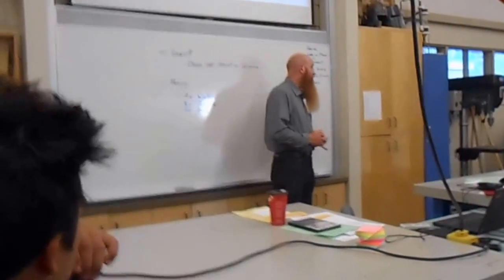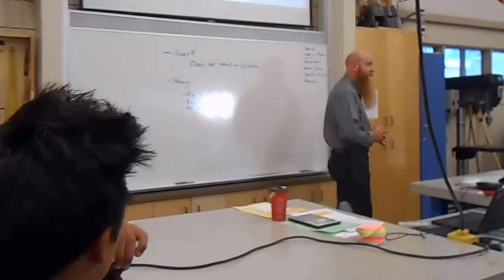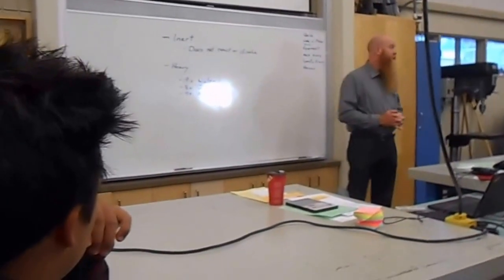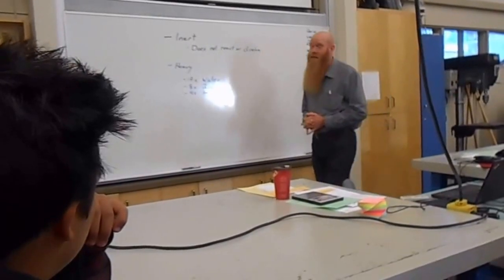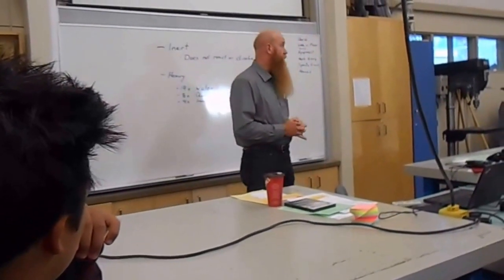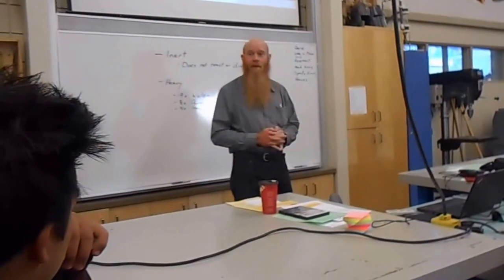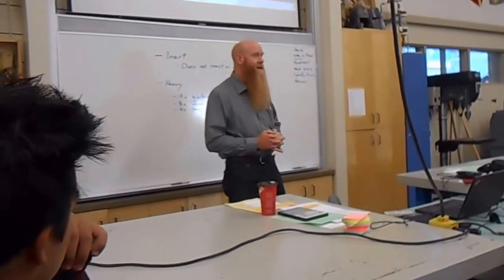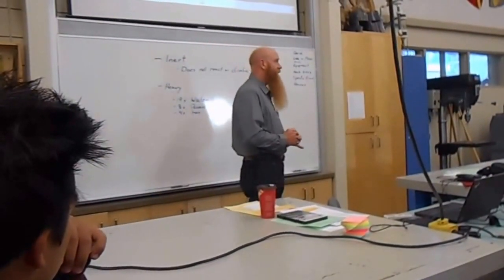Gold Mining Course, Properties of Gold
Starting a new year in the Gold mining Couse.  This year I decided to video some of my theory lessons.  This first lesson is on  the properties of gold that make it possible for us to find it.  This is mostly why it says around after it has been weather out of rocks and why it concentrates into areas that we can identify and then mine or pan.